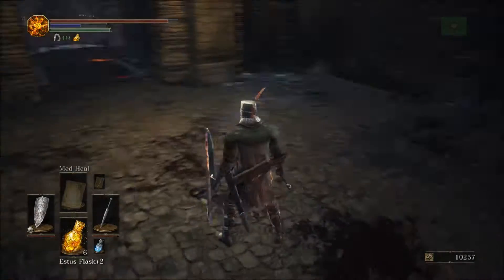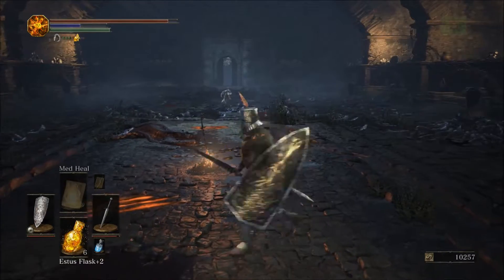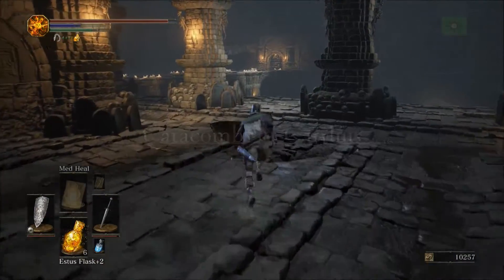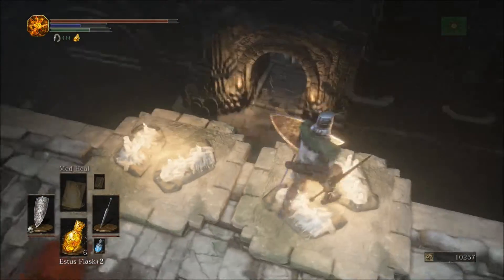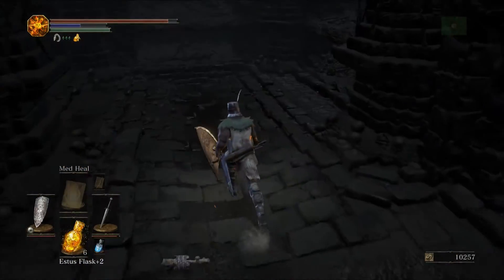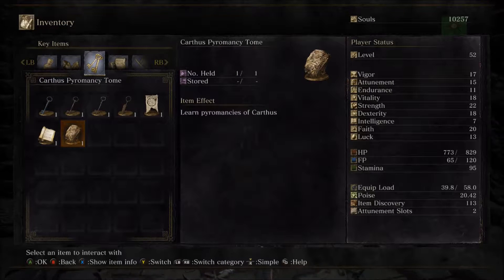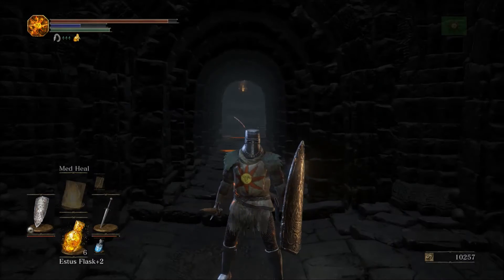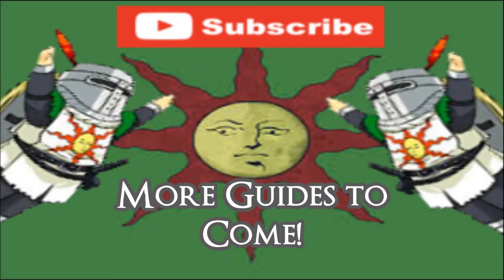Carthus Pyromancy Tome Location - Dark Souls 3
Where to find the Carthus Pyromancy Tome in Dark Souls 3